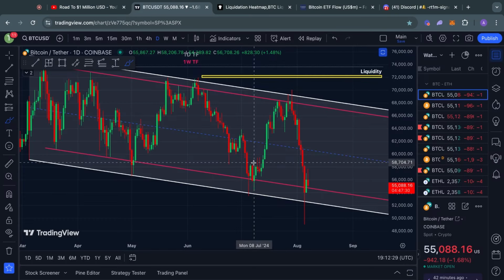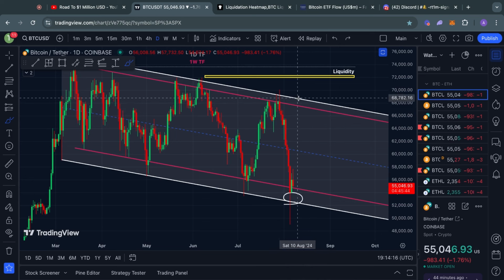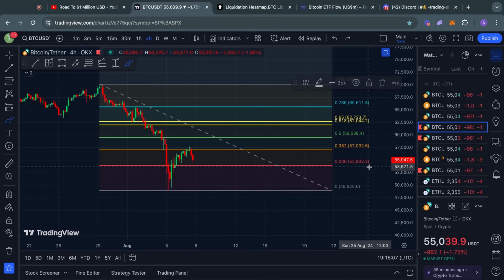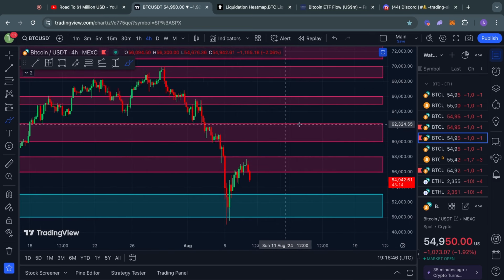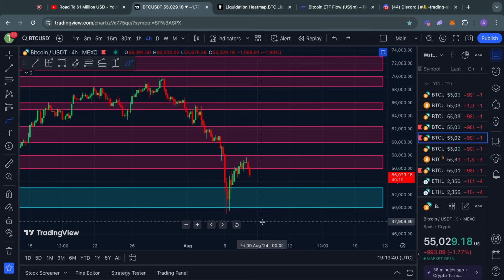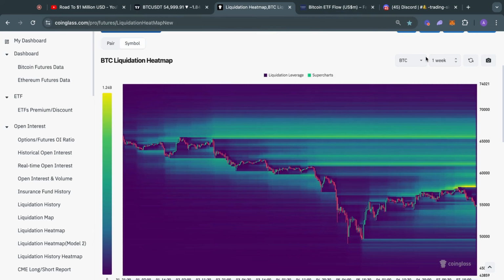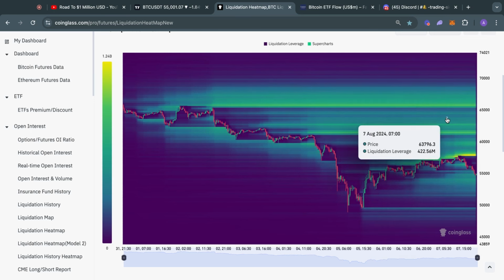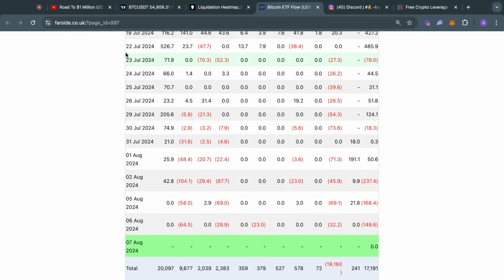BITCOIN: IT CAN STILL GET WORSE!!! BTC Price Prediction & Crypto News Today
🔥 Lowest fees: 0.0% to 0.01% (for spot and leverage trading)

🔥 Use my link to get a 33% Fee Discount & 20% Deposit Bonus (Must Use THIS Link👆)

▬▬▬▬▬▬▬▬▬▬      Timestamps       ▬▬▬▬▬▬▬▬▬▬
00:00 Bitcoin: High Time Frame
01:09 Bitcoin: Low Time Frame
04:46 Bitcoin: Liquidity Analysis
06:04 Bitcoin: ETF In/outflows Today